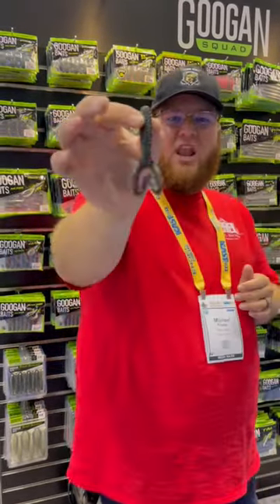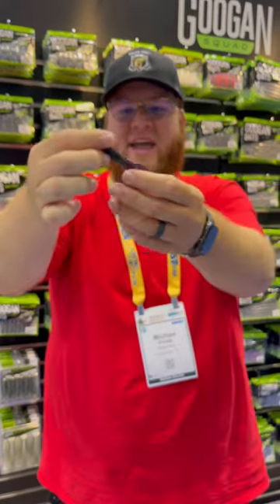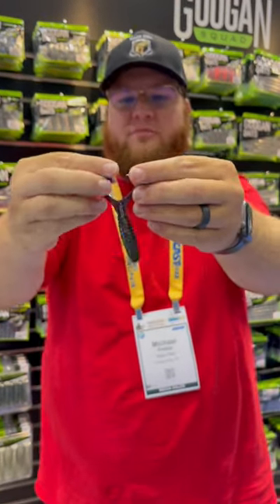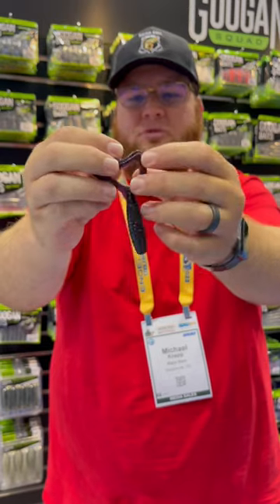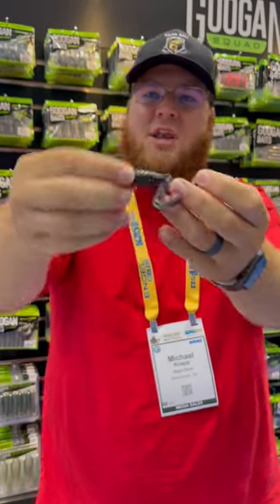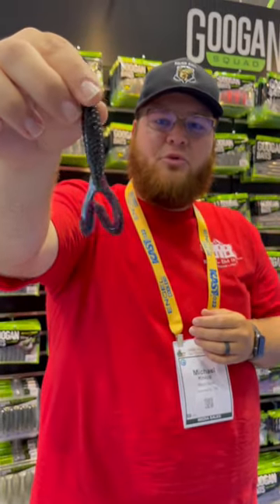Googan Love Bug